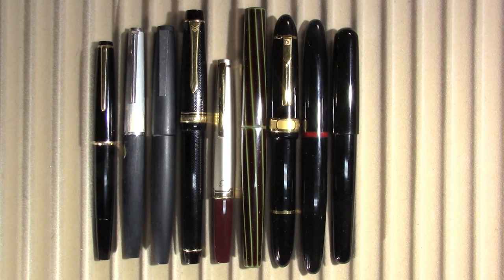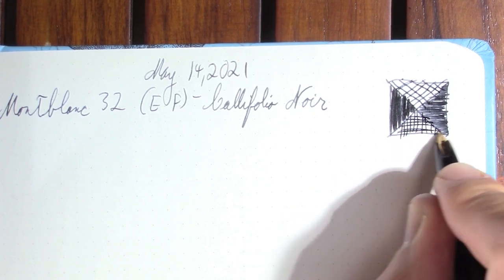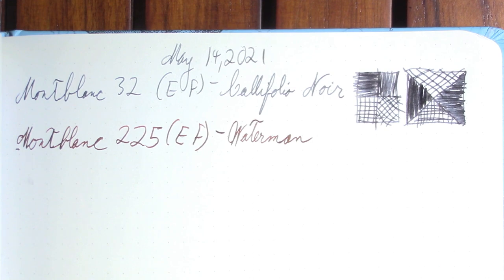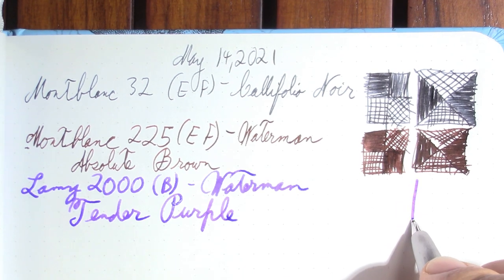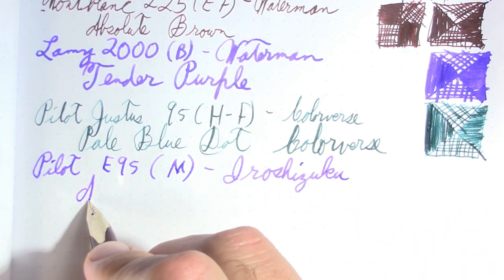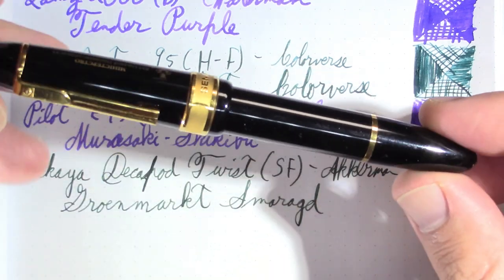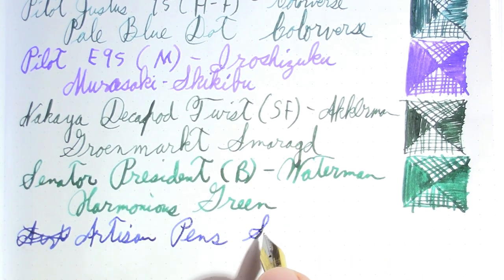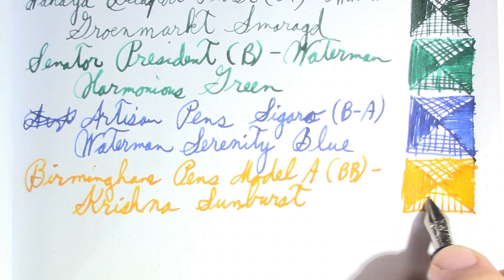Pens in Use - May 14, 2021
I discuss the fountain pens and inks I've been using throughout the week.